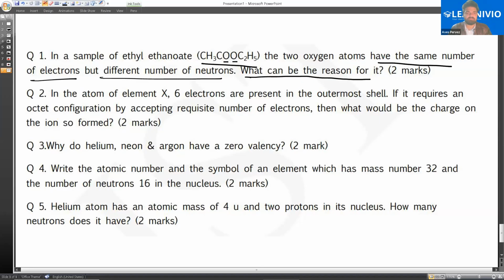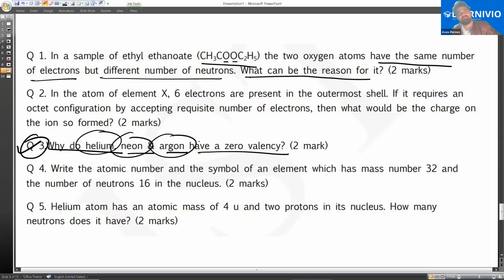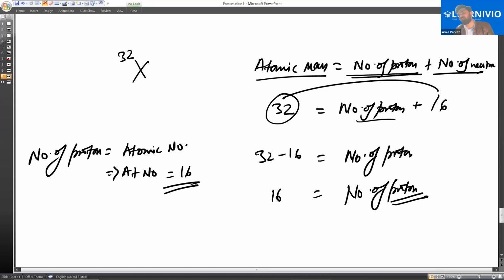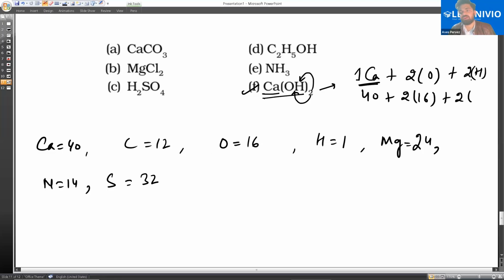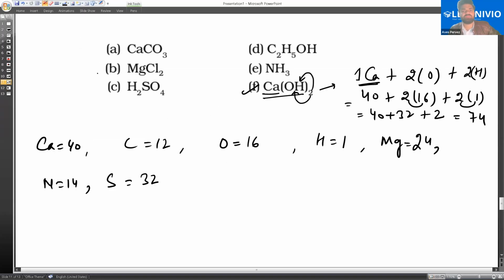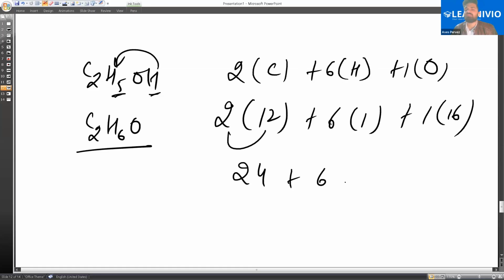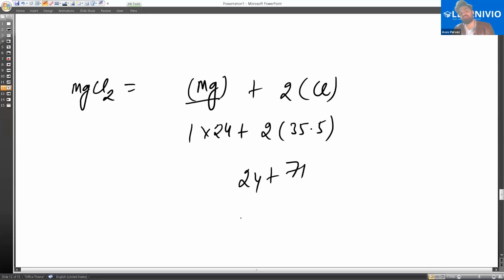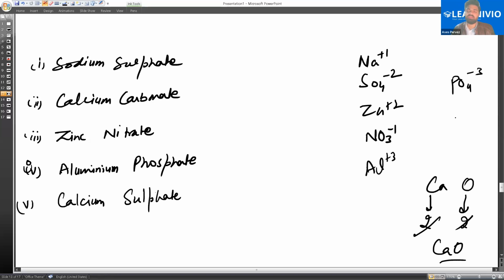Learnivio | Chemistry Lect 9th CBSE C2 29-12-2024